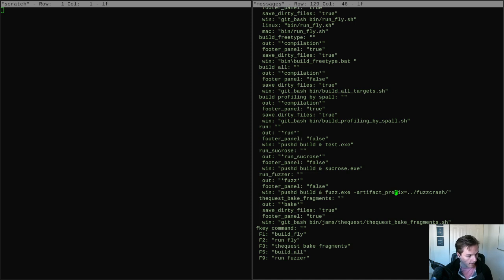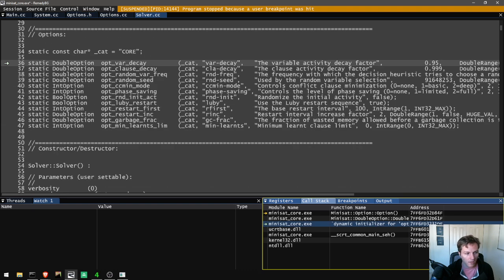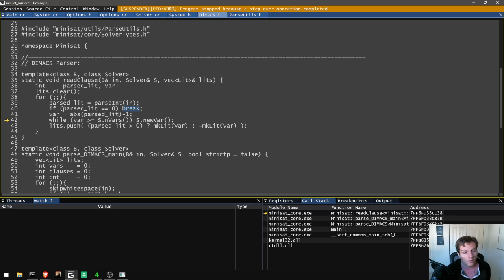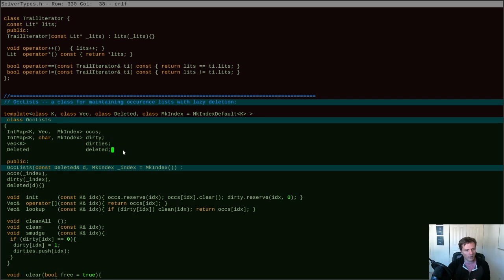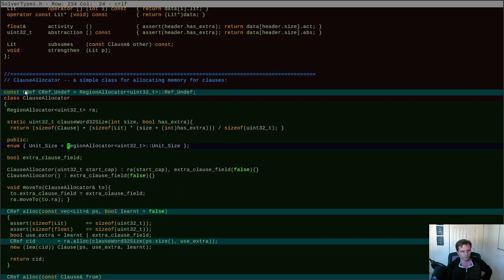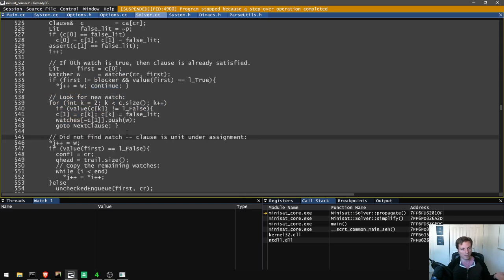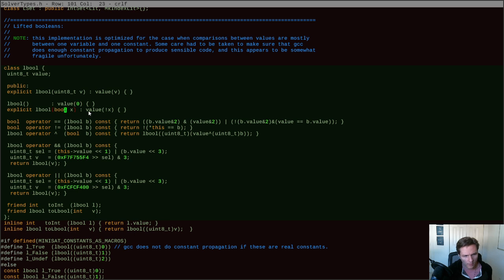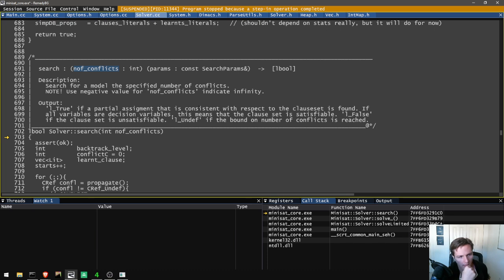(03.16.2024) Code Reading, MiniSat [Part 1]